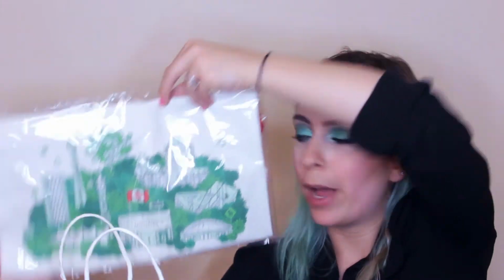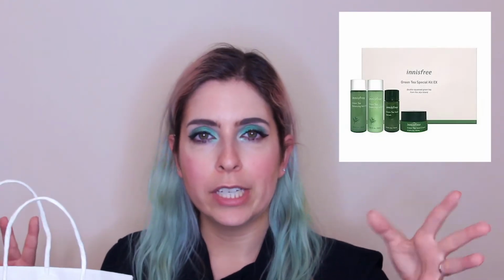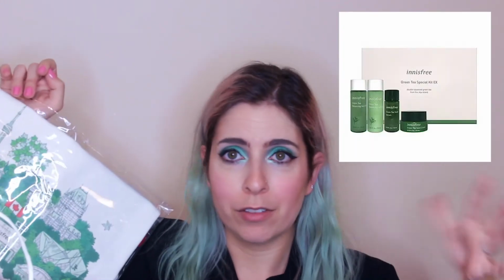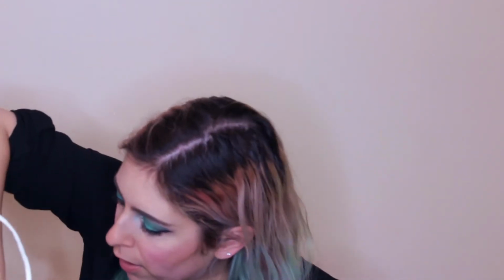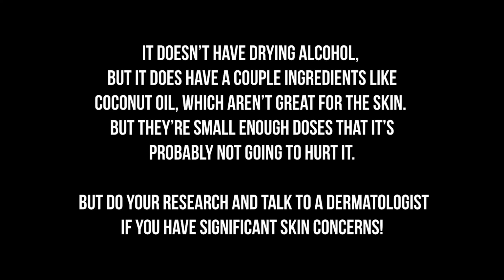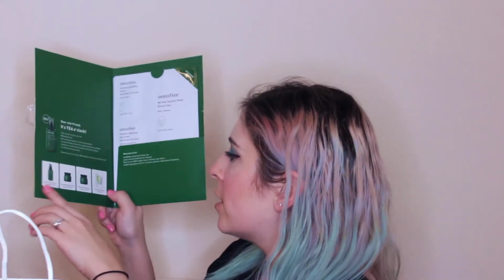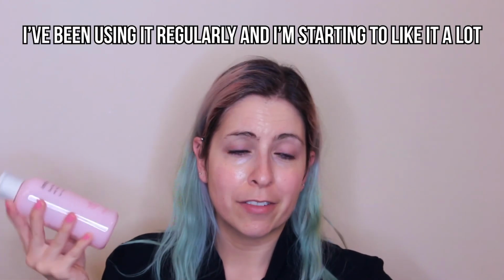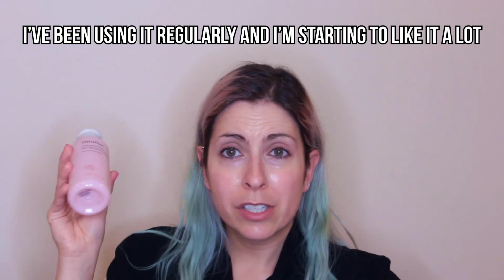INNISFREE HAUL | First Impression & Review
READ THIS

I visited the Innisfree store in Toronto and tried out a bunch of things! This was my first introduction to the brand, and I bought everything with my own money.

SOCIALS

PRODUCTS MENTIONED